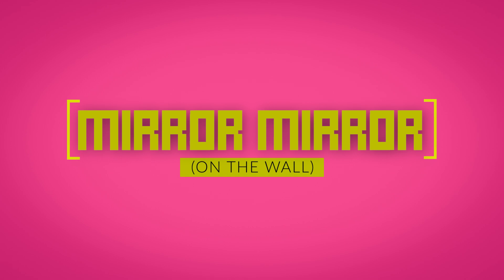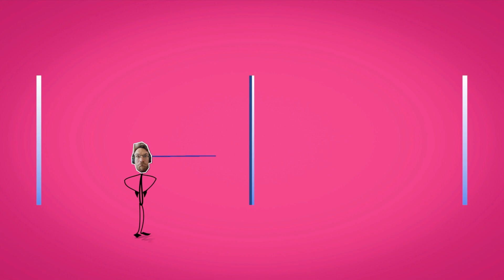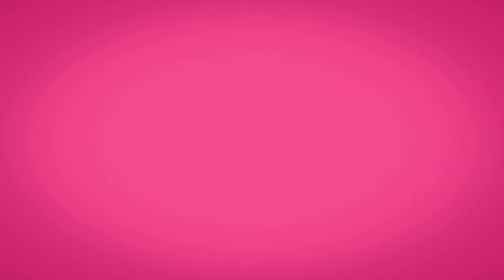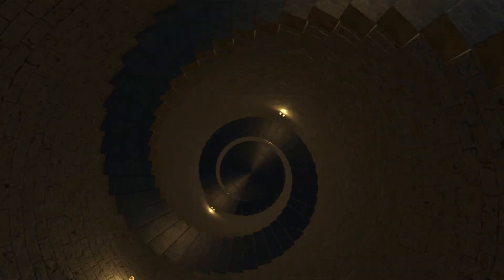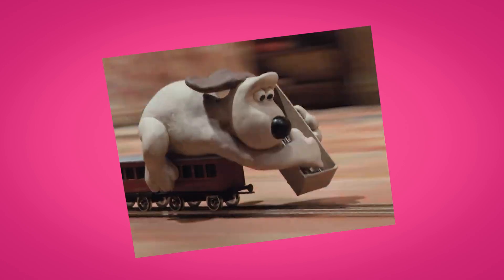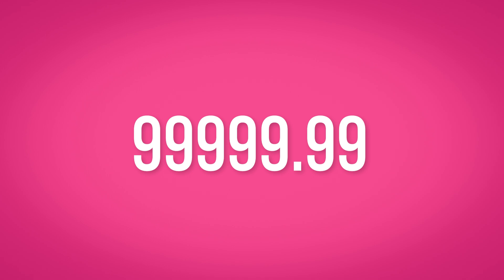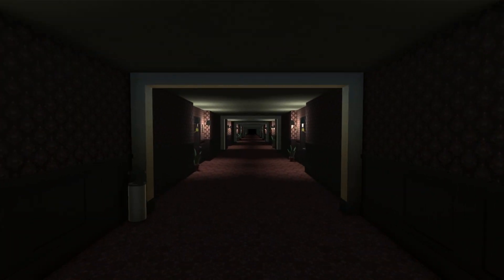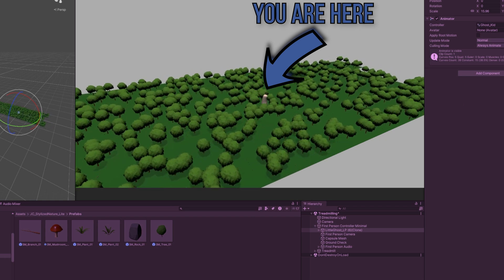Why You Can't Make Infinite Worlds in Videos Games (and how you can)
Making "infinite" worlds in video games is impossible. Even making really big worlds poses its problems for developers. Fortunately, game developers are devious b s and have many tricks to fake this kind of thing. Like a over-eager butcher who just wants someone to talk to, I'mma bout to show you how the sausage is made...

Chapters:

0:00 Intro
0:15 The Problem With Infinity
0:48 How We Handle Problems As Game Devs
1:13 Mirror Mirror On The Wall
2:22 Teleporting
3:28 Wallace And Gromitting
3:59 Floating Point Precision
4:55 Treadmilling
5:29 But Why?
6:15 Outro